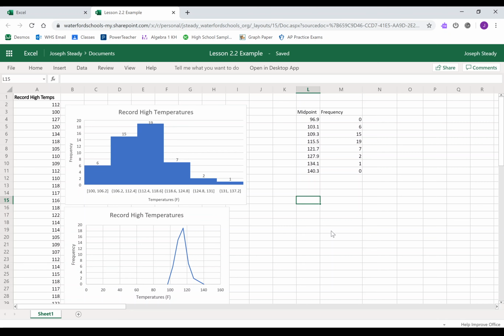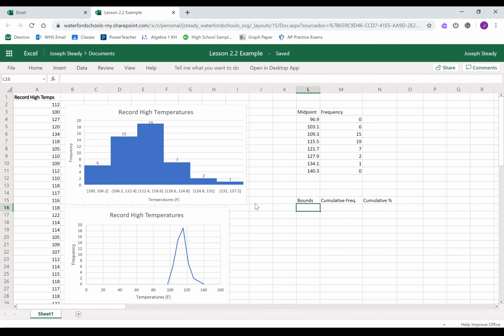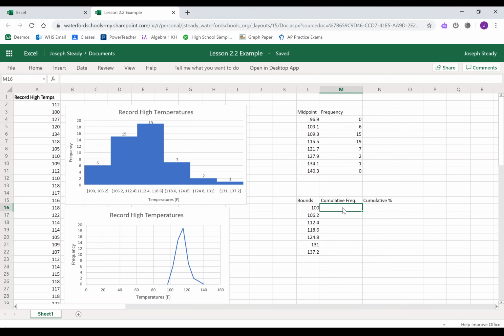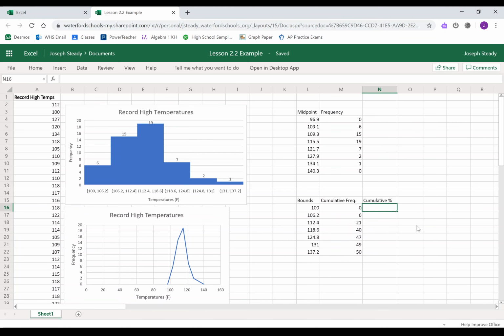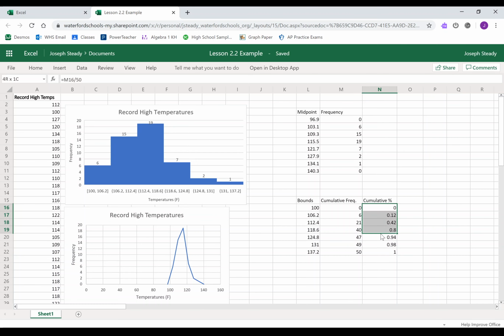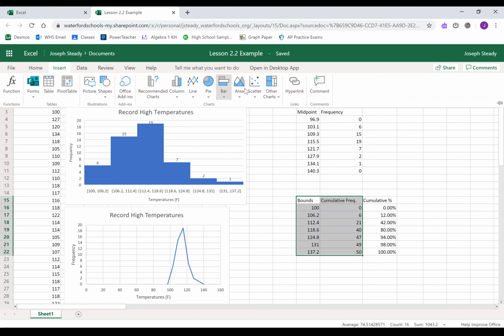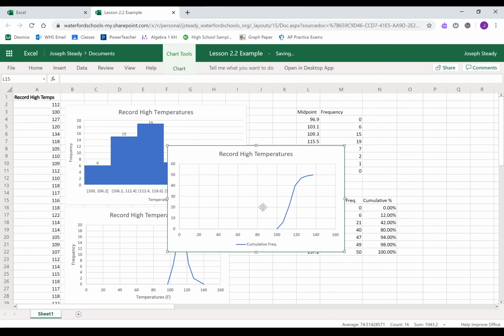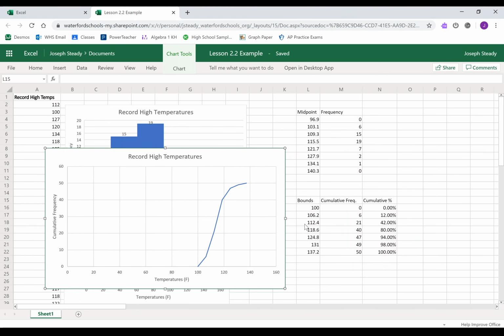Lesson 2.2 - Ogive